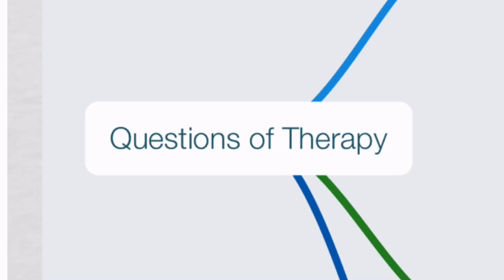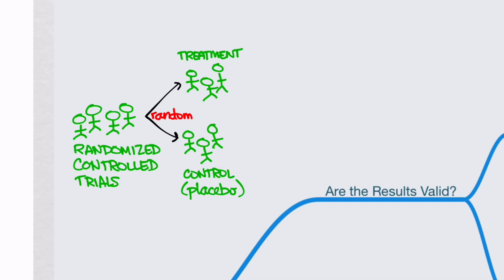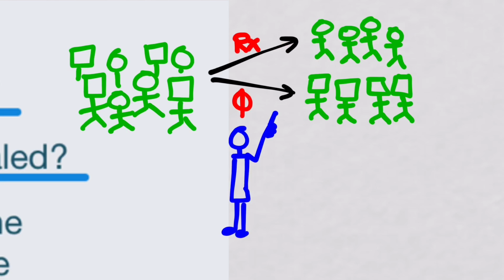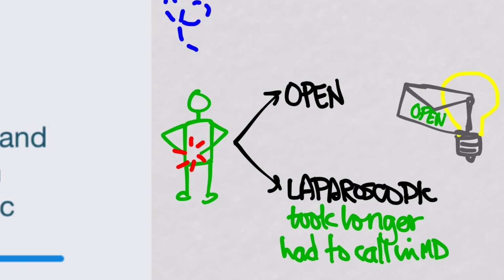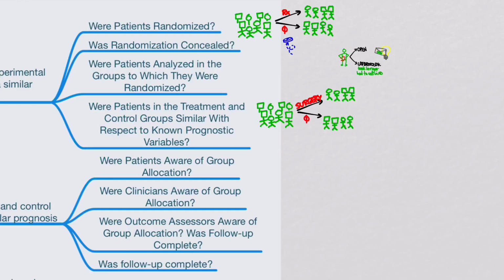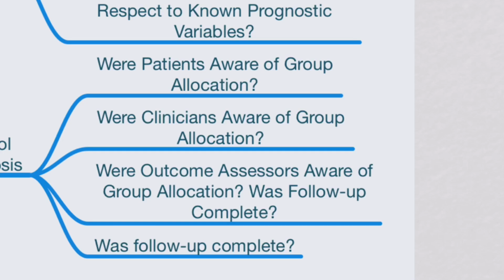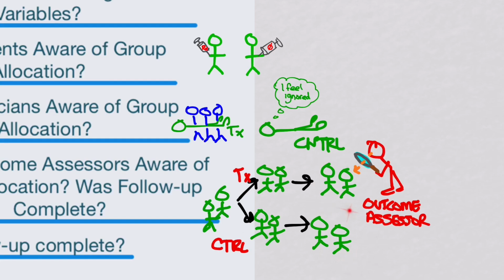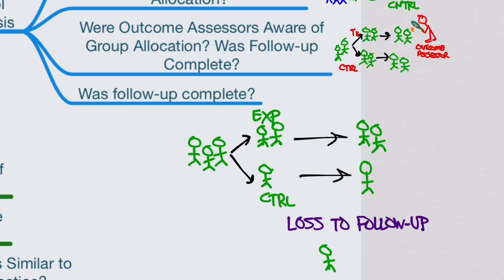Studies on Therapy (Part 1)